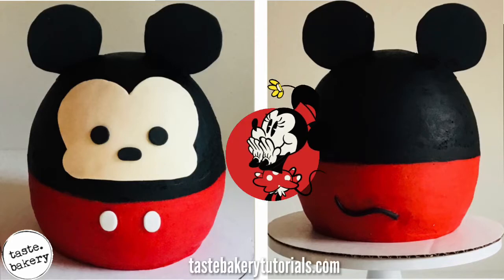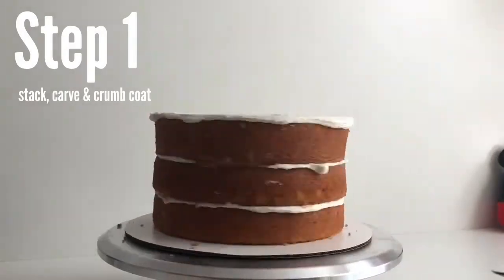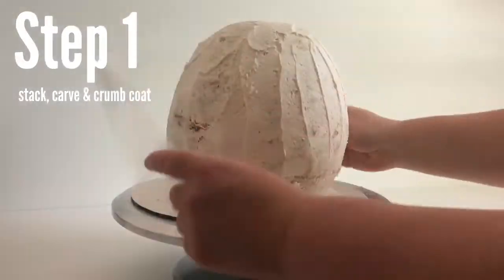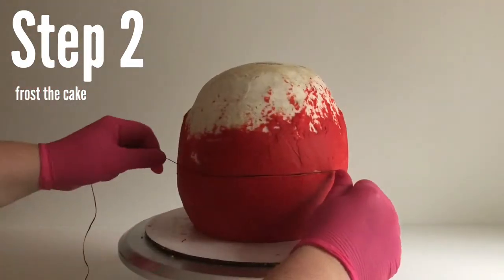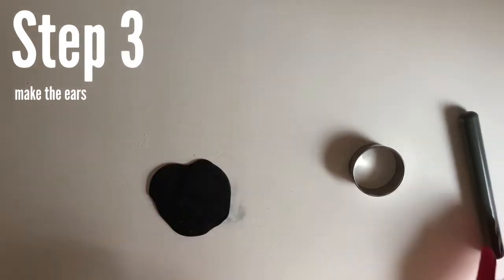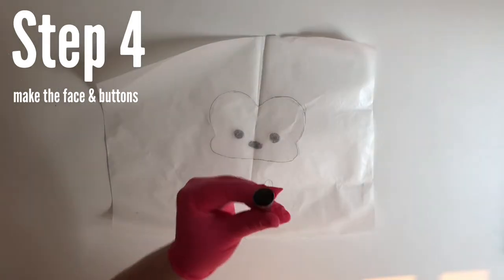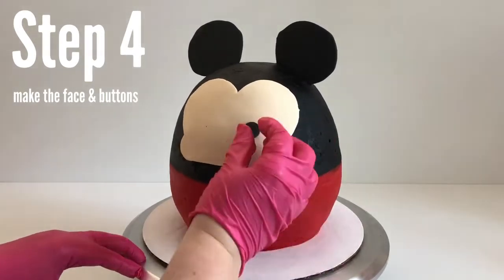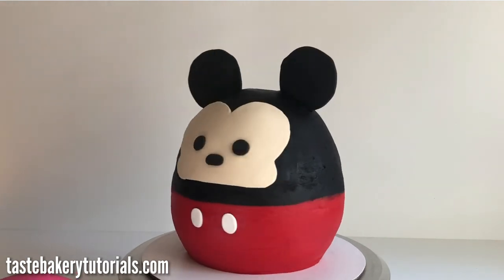How to Make DISNEY MICKEY MOUSE CAKE | Mickey Mouse Clubhouse Cake Ideas | SQUISHMALLOW Cake Design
Great cake idea for a 1st birthday cake, 2nd Oh Twodles birthday cake, baby shower cake, smash cake and even a Groom’s cake! Don’t just add Disney Mickey Mouse cake toppers or decorations to your Groom’s wedding cake - make this adorable little guy! This unique cake design is great for kids, girls, boys, adults, women and men alike and makes an amazing cake for a Disney party theme, Mickey Mouse clubhouse party theme, Disney World party theme, Disney storytime tik tok theme, plus an Oh Toodles party theme.